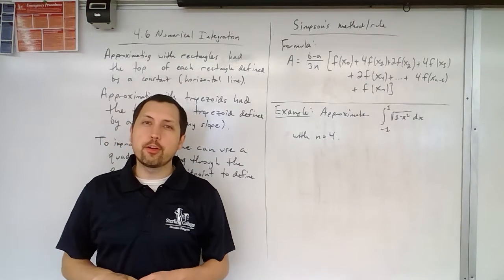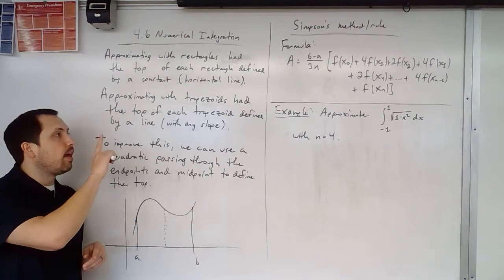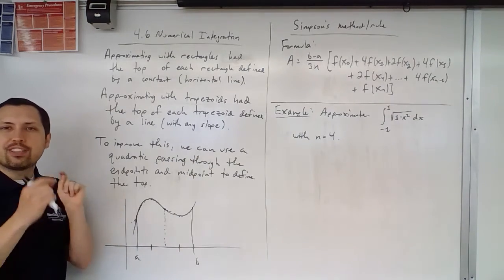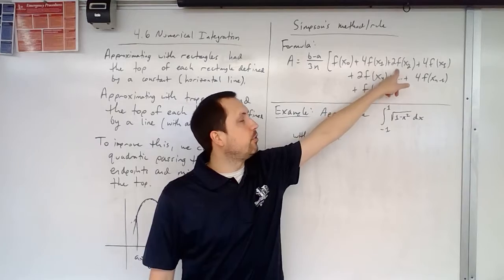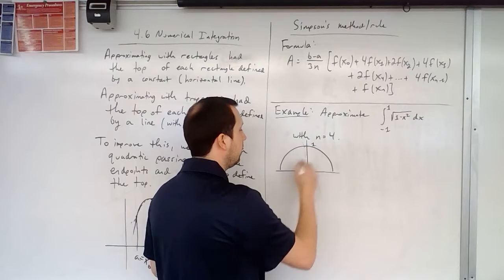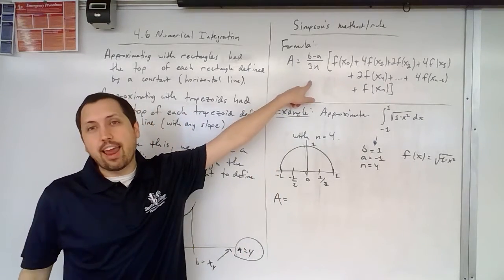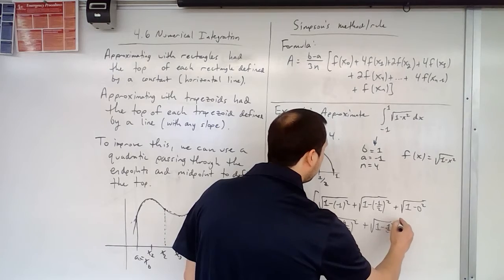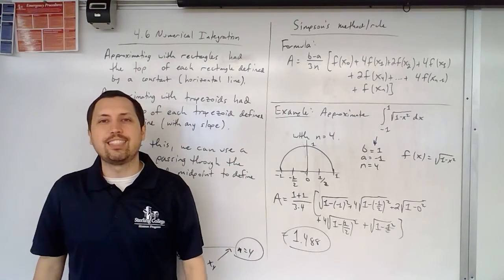Section 4.6 (part 3) - Simpson's method